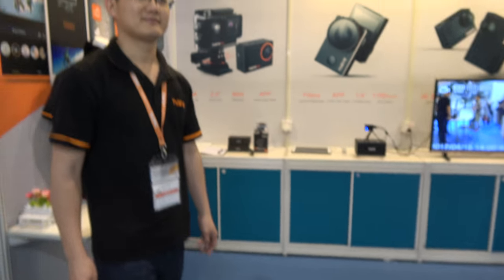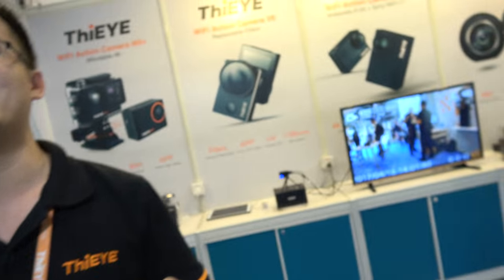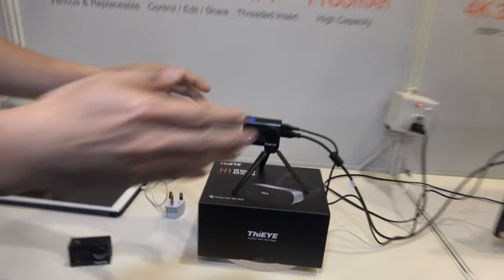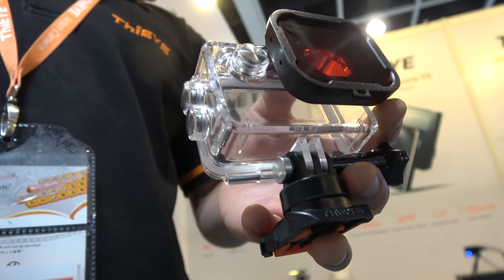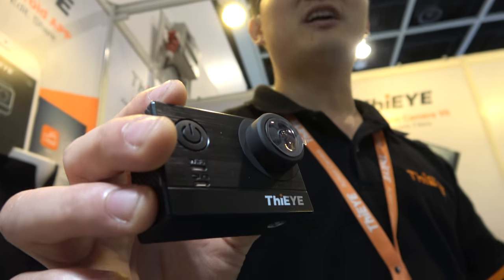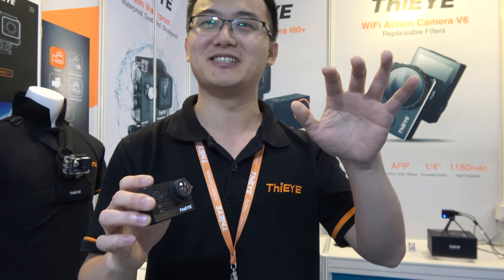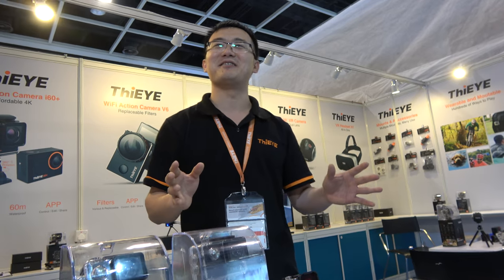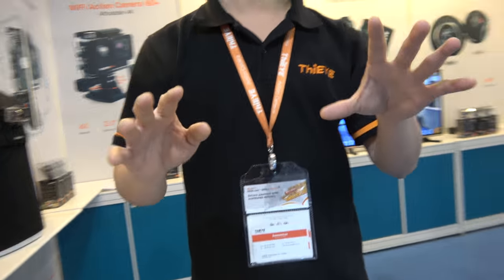ThiEYE T5 Action Camera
The ThiEYE t5 is a remote controlled action camera with video quality comparable to a GOPRO Hero 5 with 4k/30fps recording. The T5 features a waterproof case and filter ands there are additional cases and filters as well. The price for the T5 is $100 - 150.